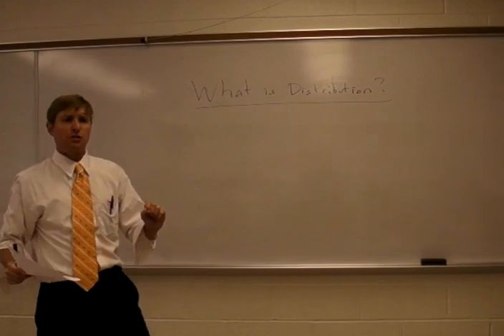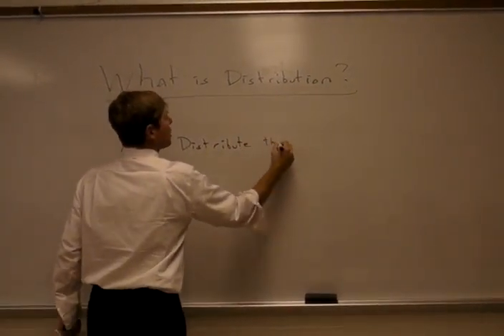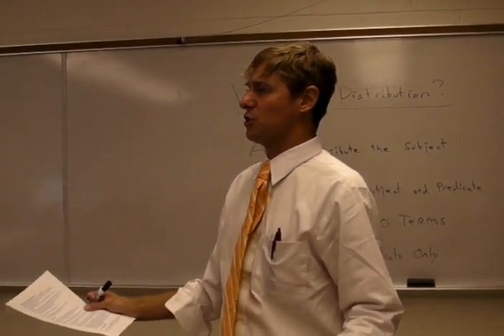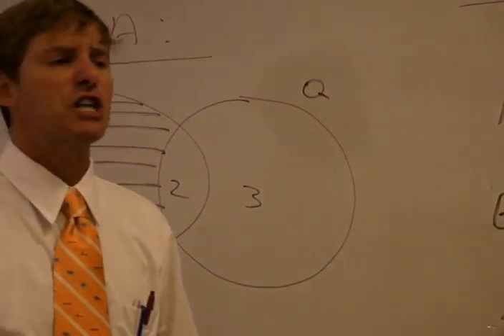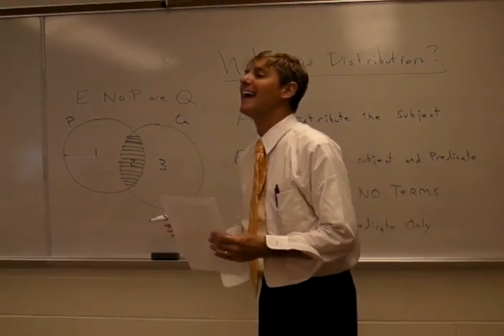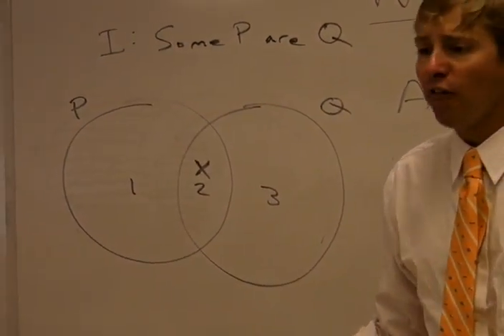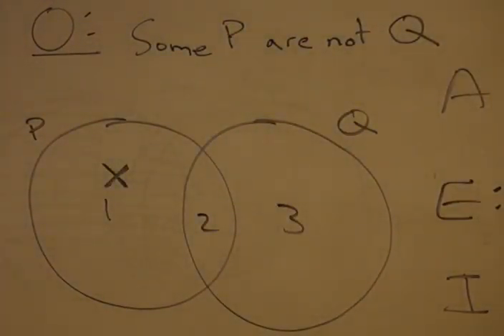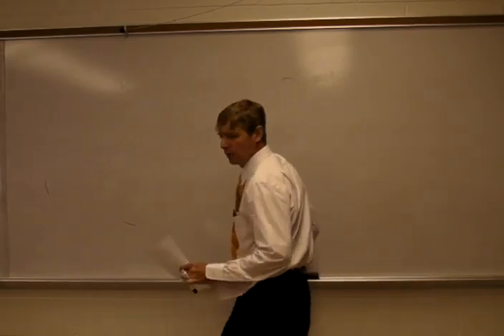What is Distribution in Categorical Syllogisms?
Explains the concept of distribution in Categorical Logic and why different statements distribute their respective terms.